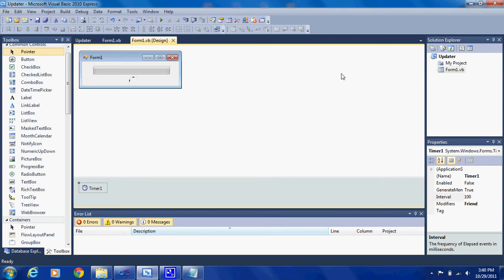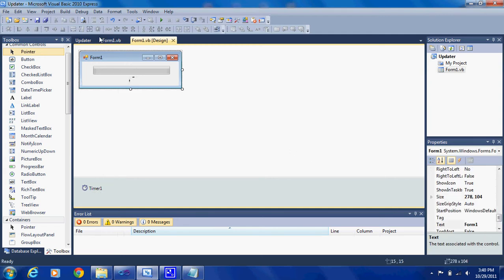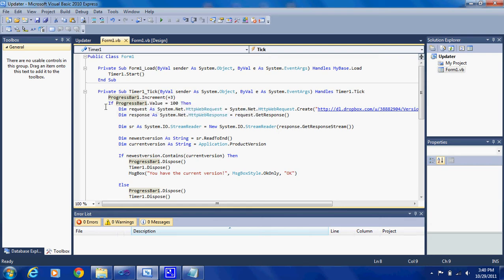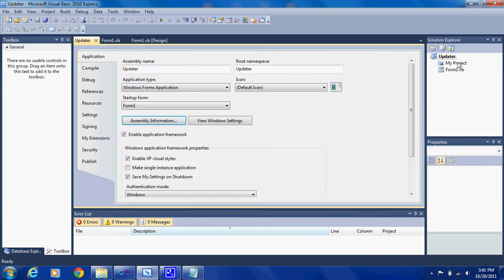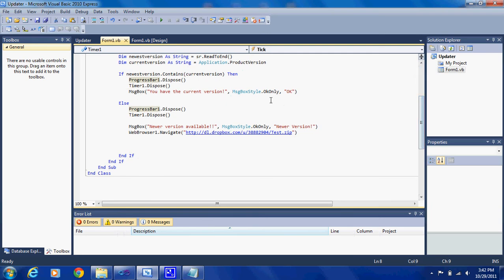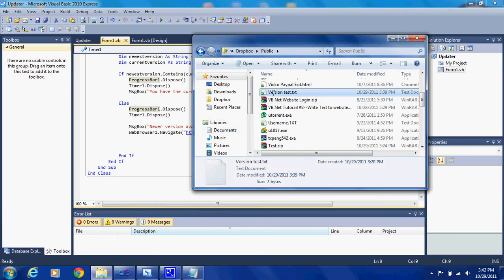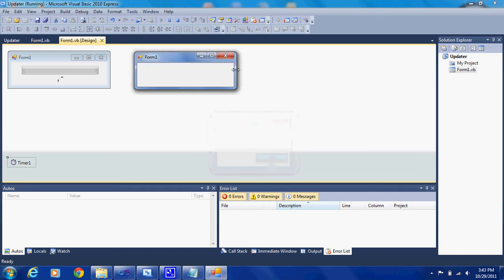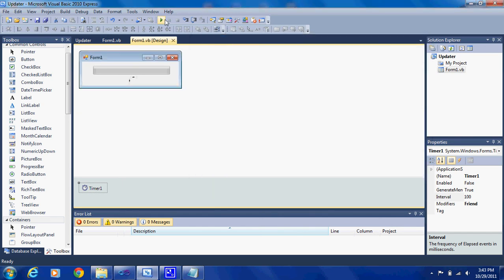{VB.NET}∞Tutorial 3 - Updater For Your Application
Code and Project Today I am going to show you how to make a updater for your application if you are make a program for other users.